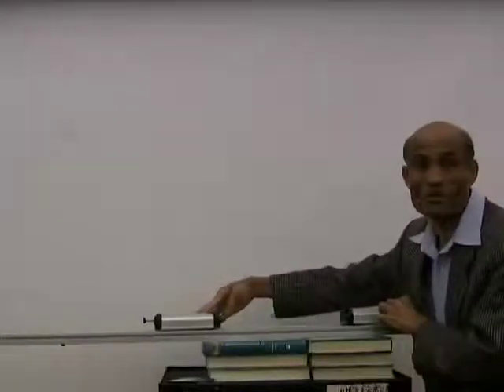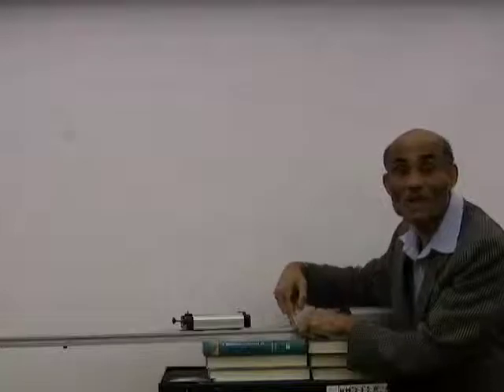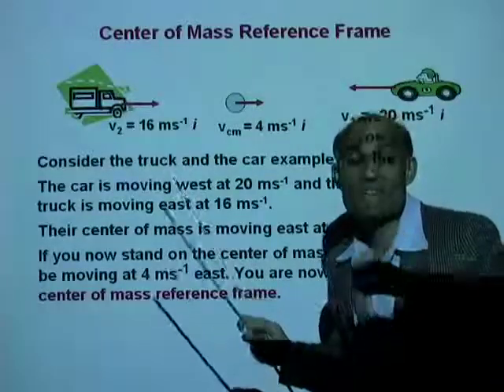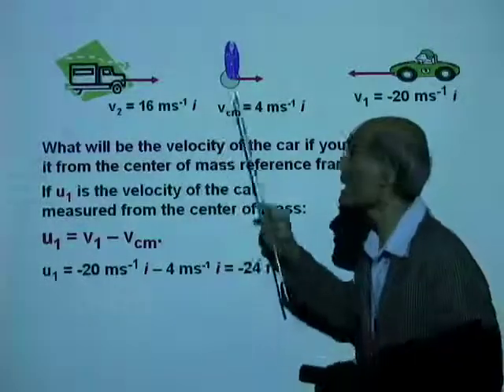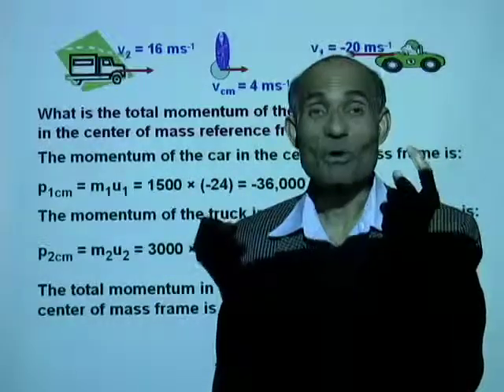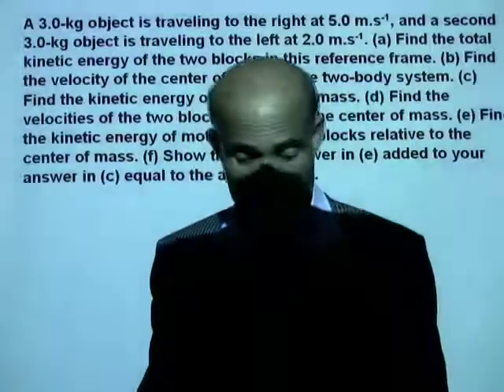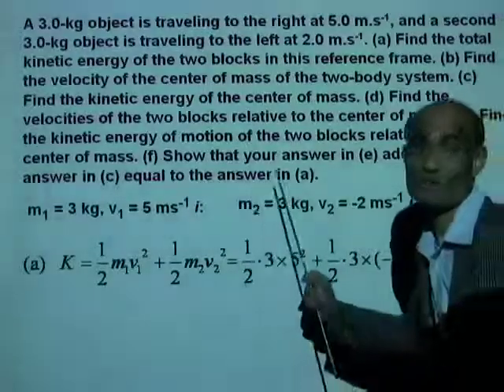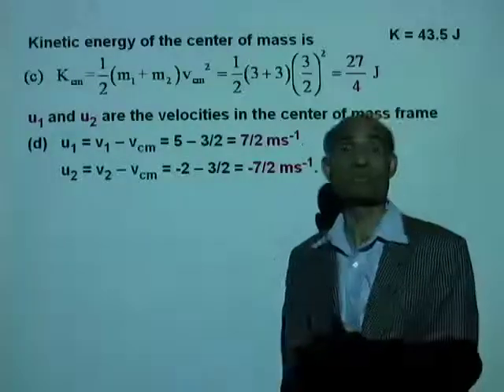PHY2048 Lesson 3 4b Center of Mass Reference Frame